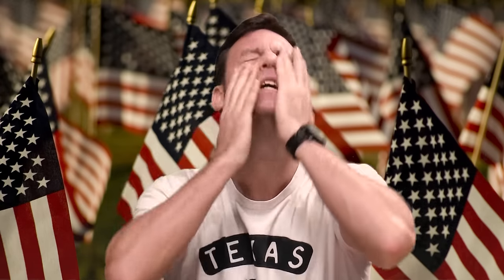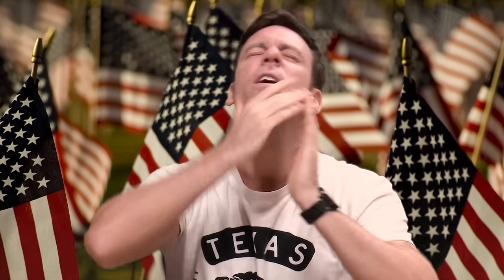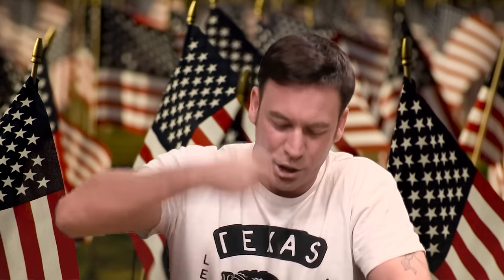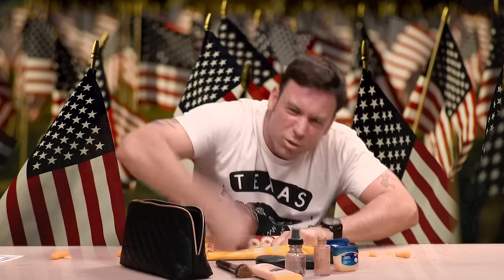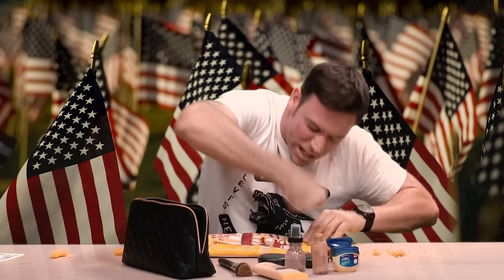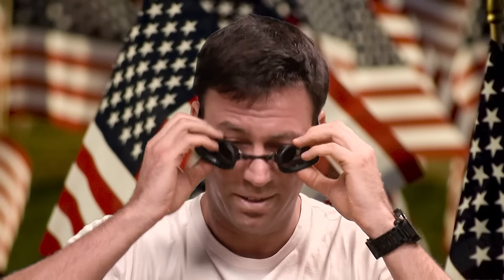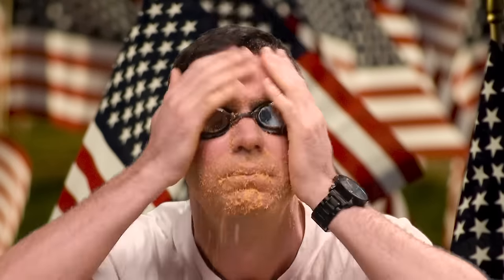Trump your face with Rory Petzer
Republican Party's Donald Trump trends at least once a day somewhere in the world for something or the other. If it's not for something he has said, it's for his unique look. Yes, that look. The colour. The hair. That grin. But, you too can look like him. It's pretty simple. Rory shows you how.

Donald Trump is the Republican Party's presumptive presidential nominee for the 2016 general elections.